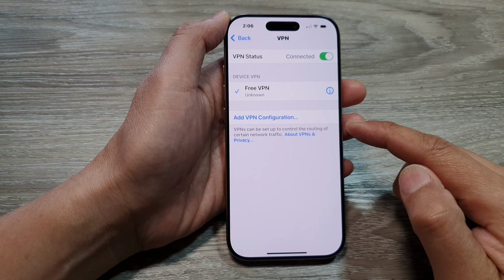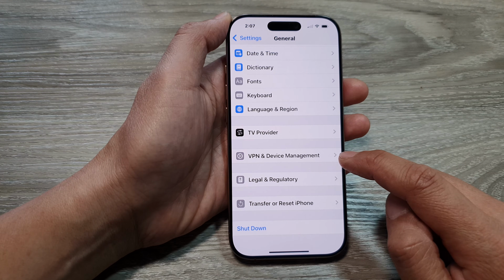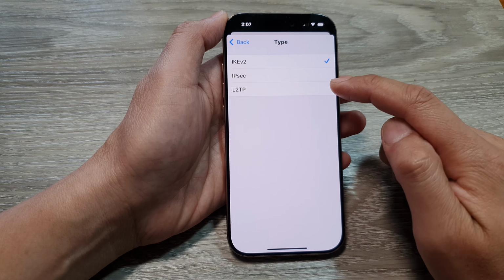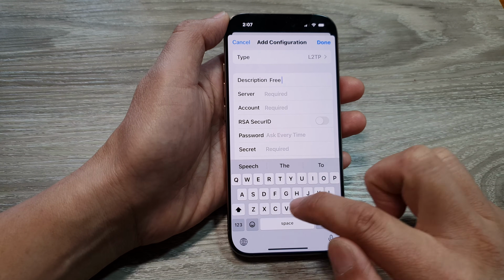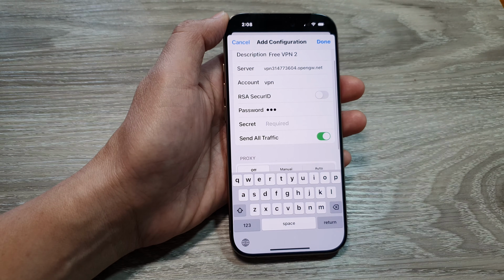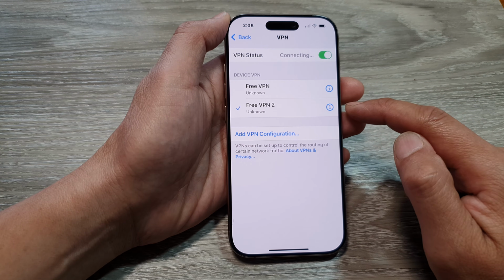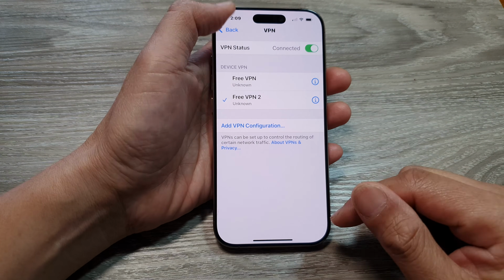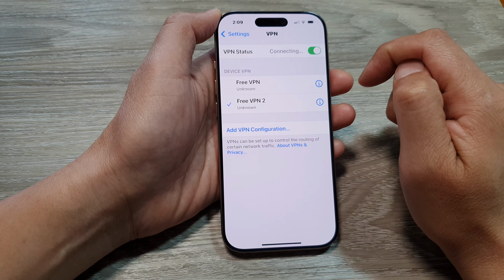iPhone 16/16 Pro Max: How to Add & Setup A VPN Connection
In this video, I will show you how to add and setup a VPN connection on your iPhone 16 and iPhone 16 Pro Max. Setting up a VPN allows you to secure your internet connection, protect your privacy, and access content from different regions. This step-by-step guide covers how to enter VPN details manually or use a VPN app for quick setup.